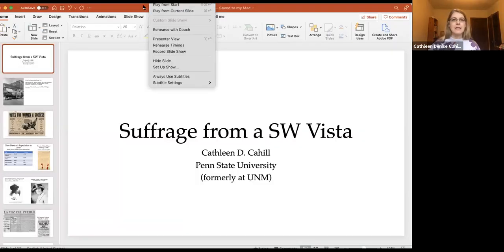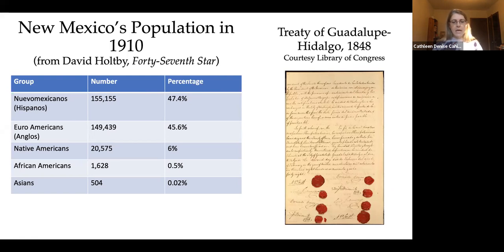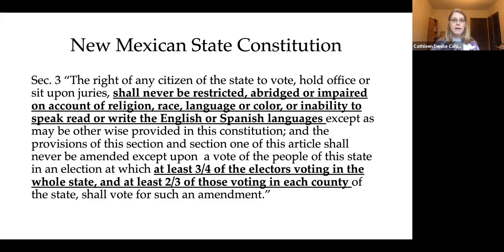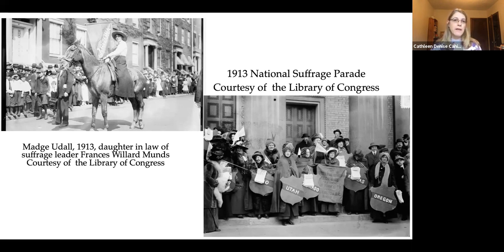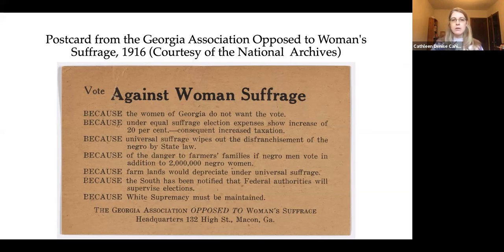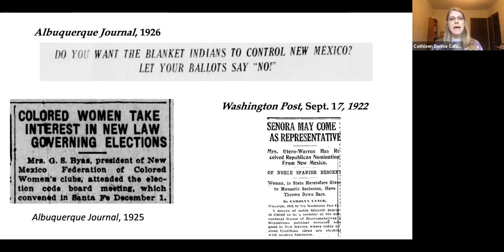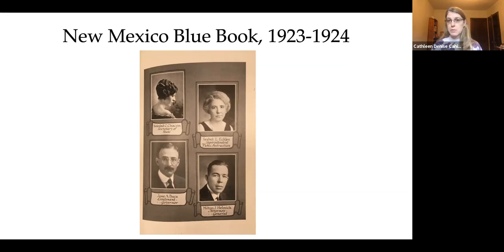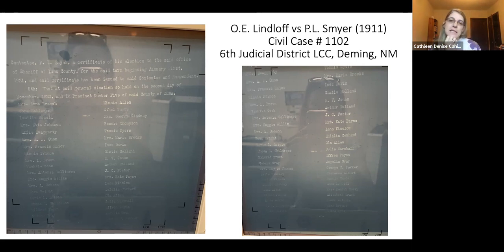Dr Cahill Talk 10 18 21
Recording of Dr. Cathleen Cahill's Zoom visit to our class. She discusses her research on the movement for women's suffrage in New Mexico.